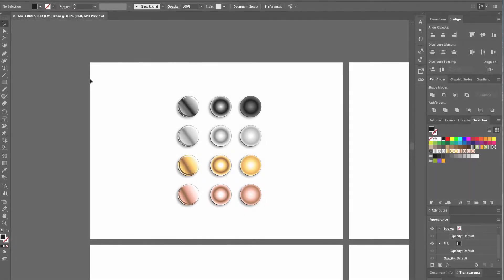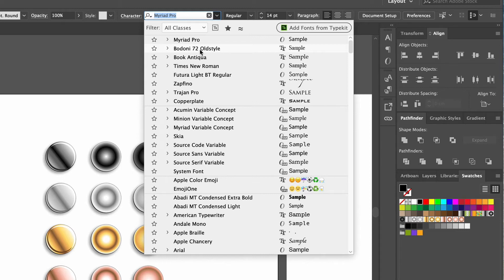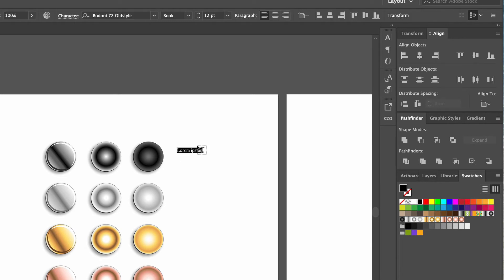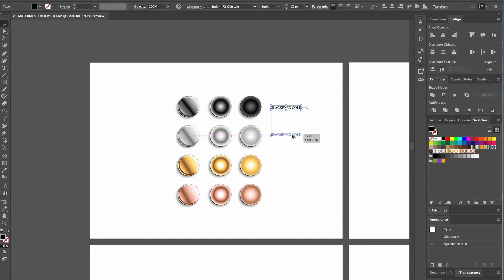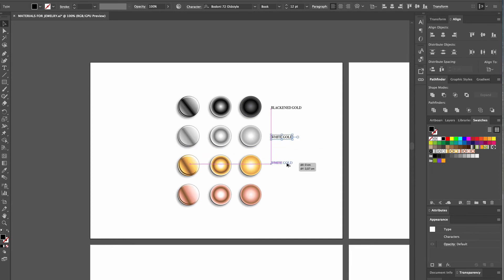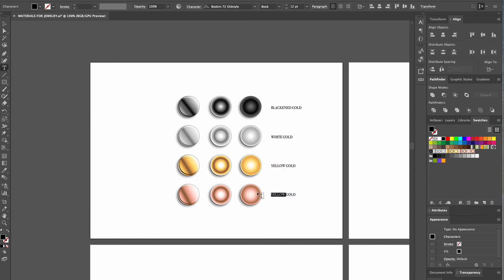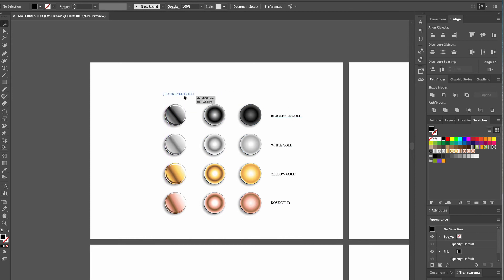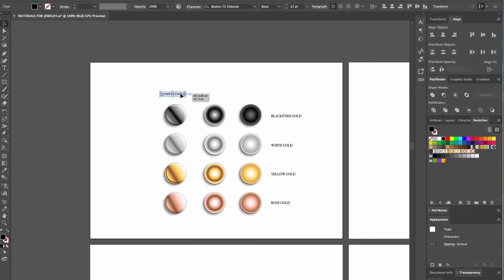LESSON 4 - HOW TO USE THE TEXT TOOL IN ILLUSTRATOR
In this lesson you'll learn how to incorporate text for your presentations in Illustrator.